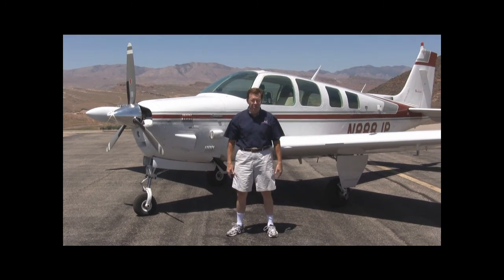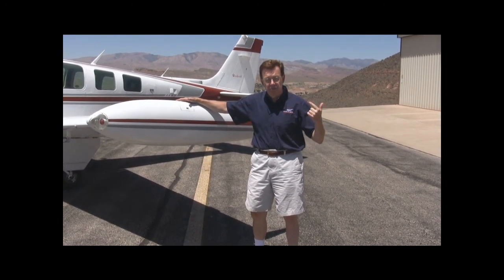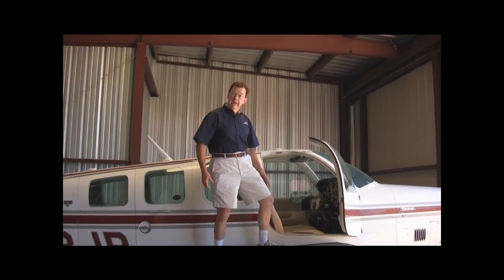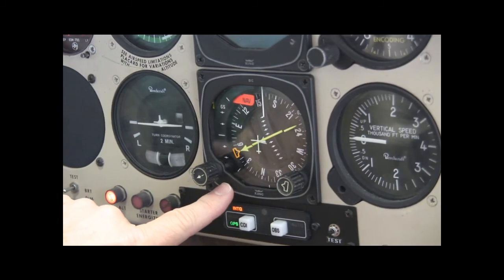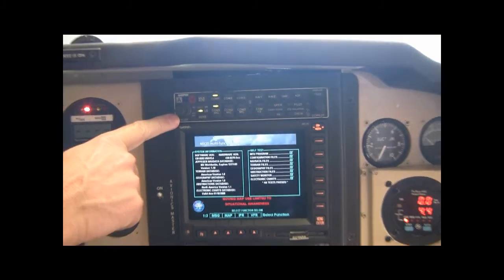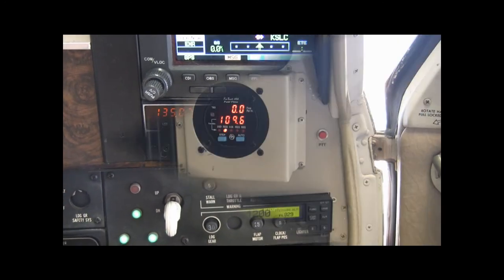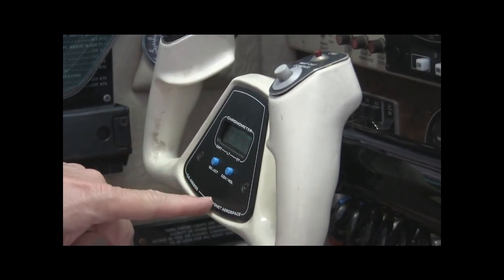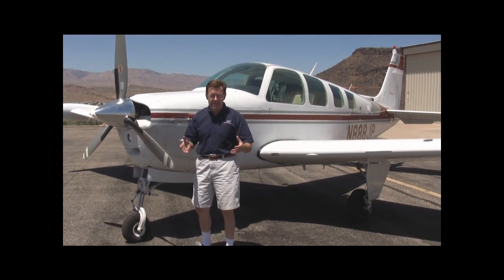Carolina Aircraft: N888JP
Piedmont Triad International Airport - Greensboro, NC - GSO
7680 Airline Road